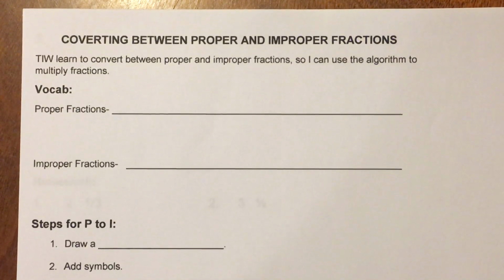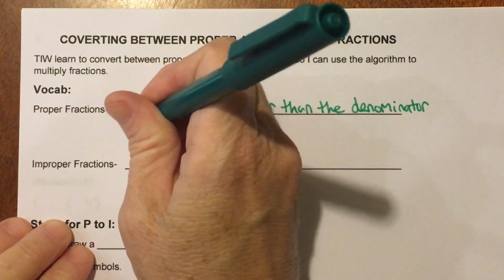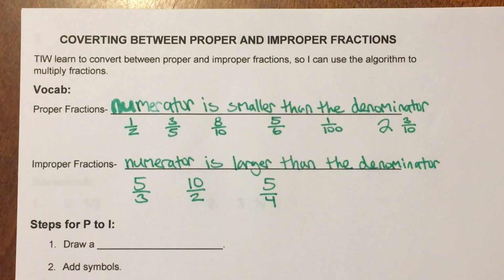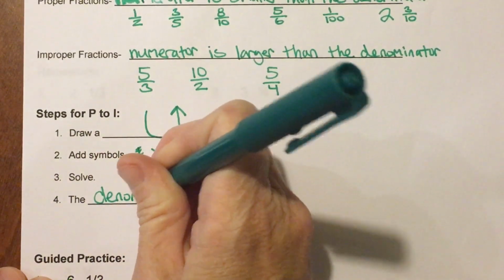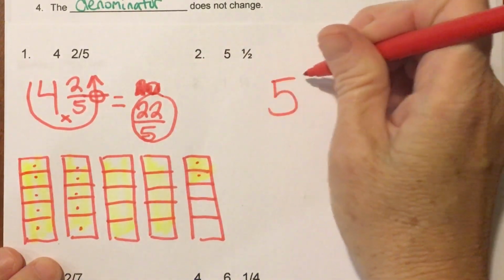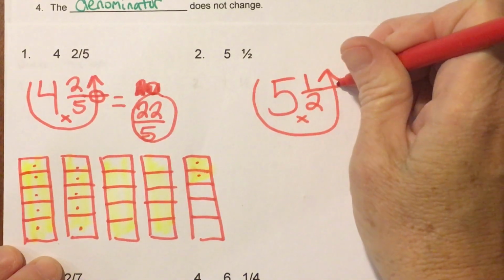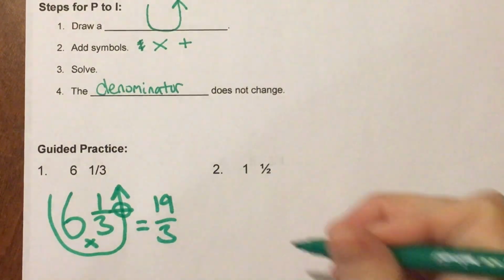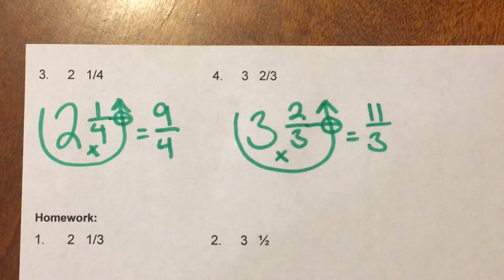Proper to Improper